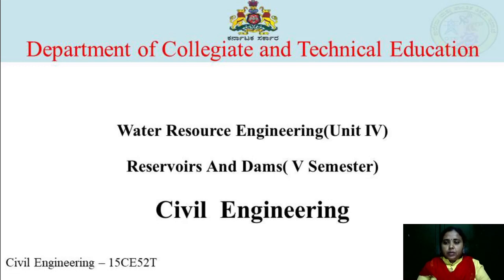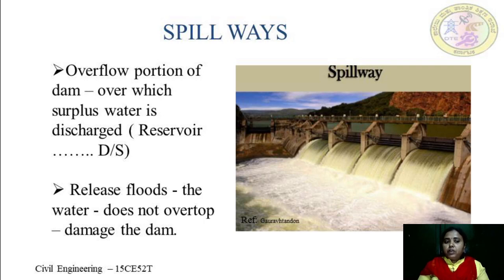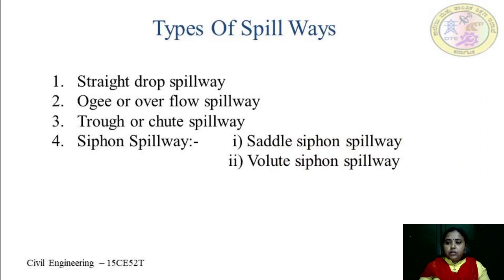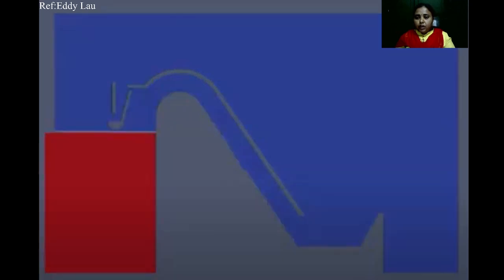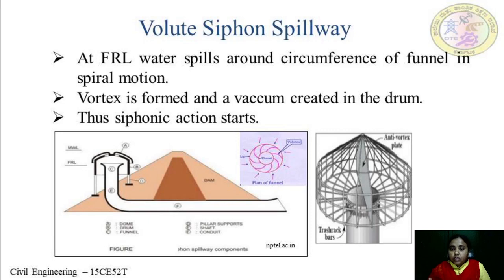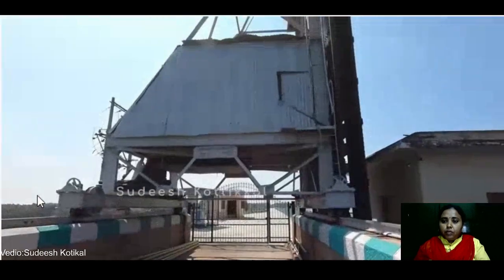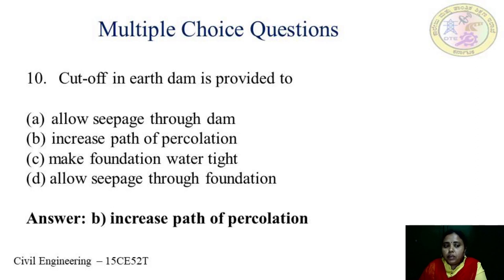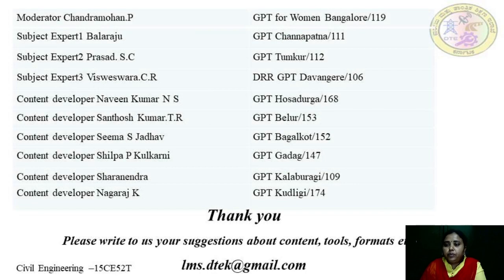CE 15CE52T U5 S30 Vi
WATER RESOURCE ENGINEERING